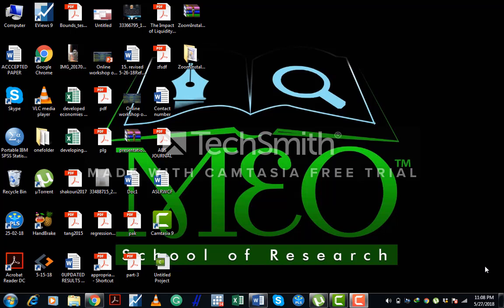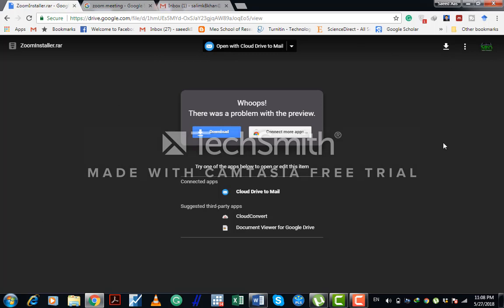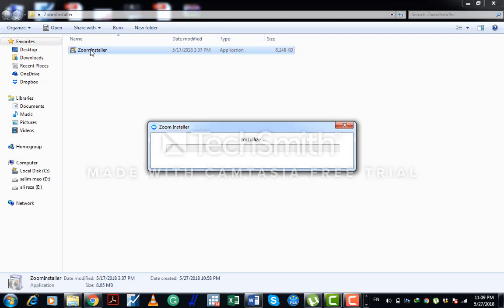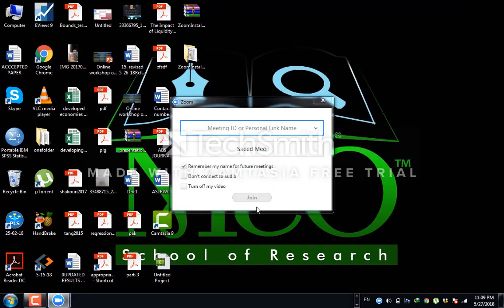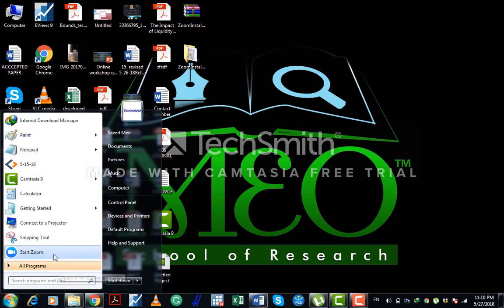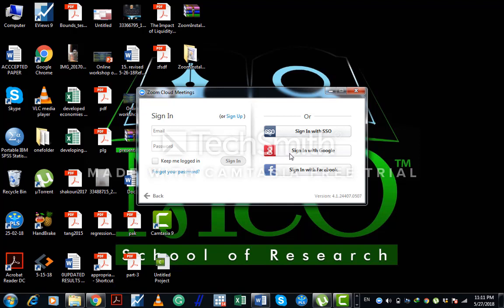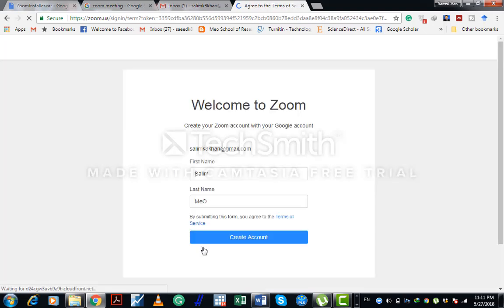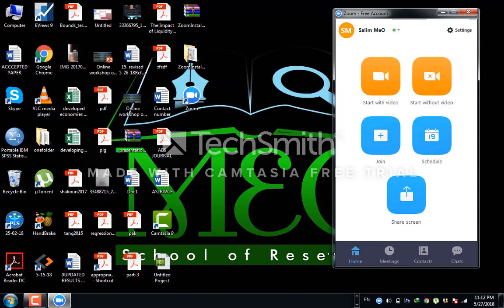How to install zoom meeting software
Muhammad Saeed Aas khan Meo
superior university Lahore Pakistan